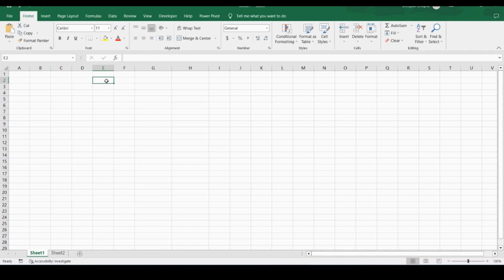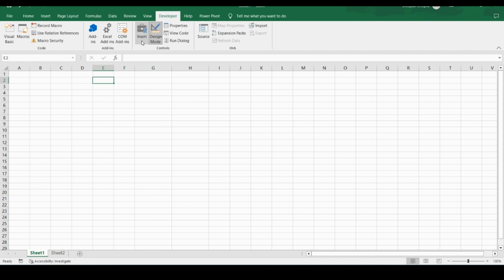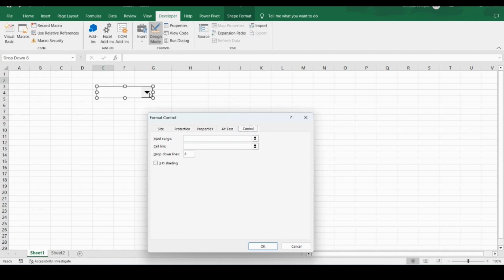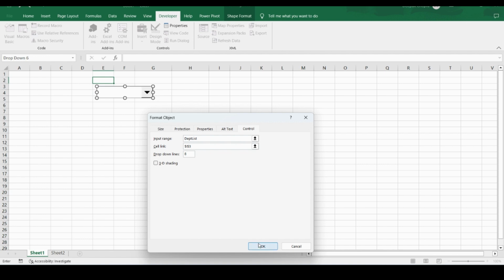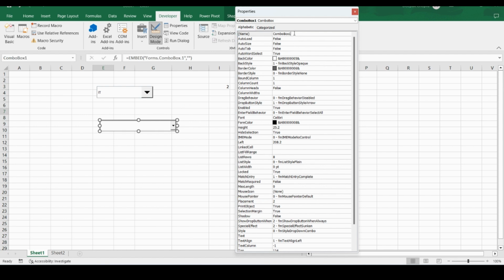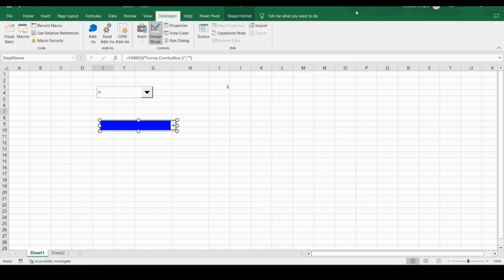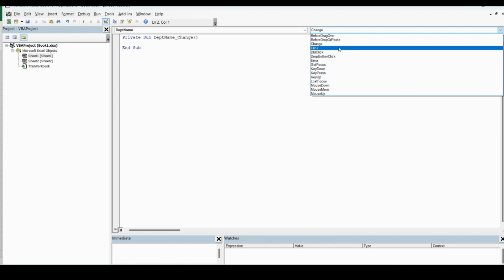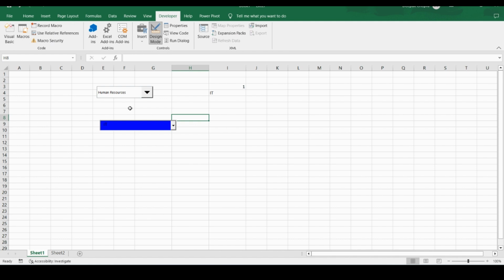Form Controls VS Activex Controls in Excel Part 2 / How to create Combo Box in Excel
Form Controls VS Activex Controls in Excel Part 1 / How to create Button in Excel / Command Button / How to create Command Button in Excel

What is the difference between Form Controls and Activex Controls in Excel